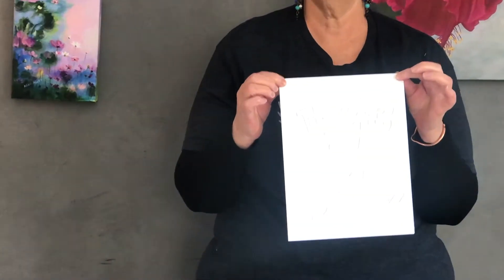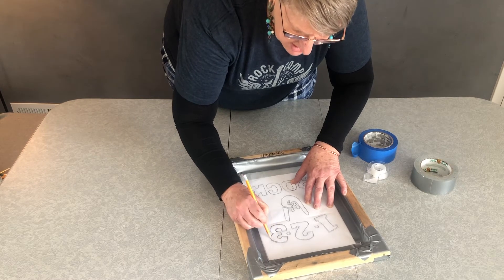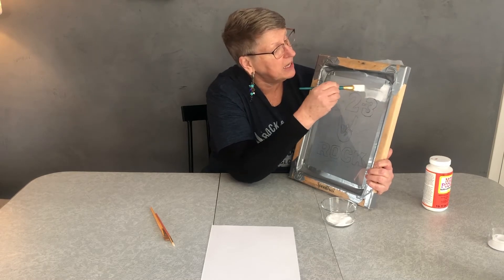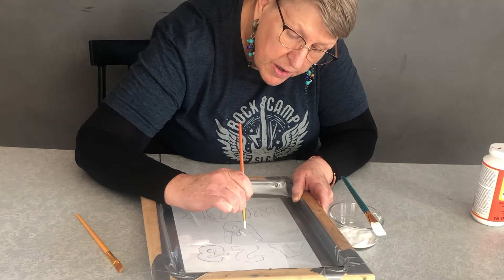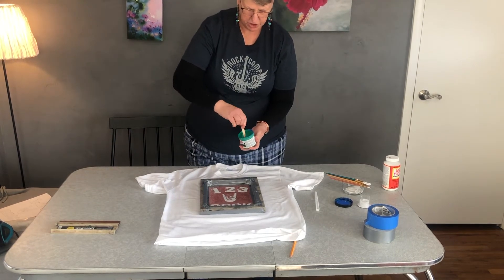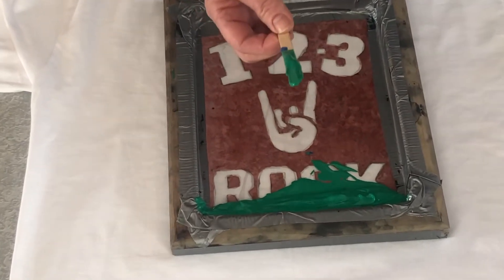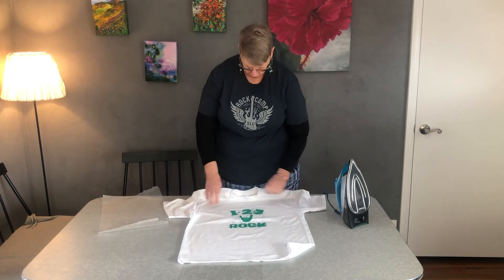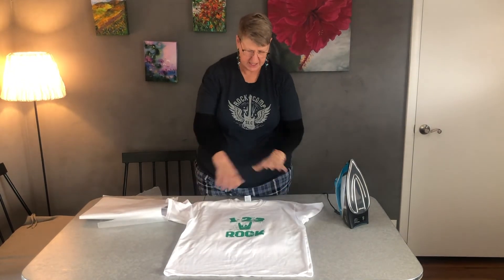Rock Camp SLC - Screen Printing Your Band T-Shirt - Punk Rock Arts & Crafts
Learn how to screen print your very own band t-shirt with Rock Camp SLC support crew volunteer Gina Hiatt (she/her)